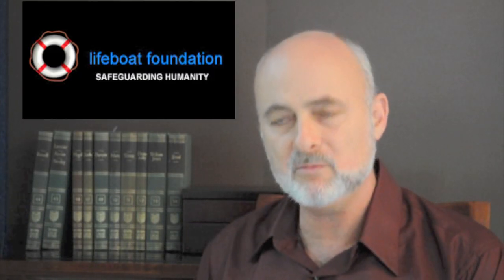The End of the World: Are We Doomed?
Every generation had legends of a coming downfall. Whether you call it The End Times, Armageddon, Apocalypse, Doomsday, Ragnorak, The Population Bomb. we've long been fascinated by prophecies of devastation and doom.

Scientist and best-selling novelist David Brin explores the concepts and facts behind end-of-the-world tales, and how modern civilization can start limiting the risk.

The Lifeboat Foundation is a non-profit organization dedicated to encouraging scientific advances to help ensure humanity's survival and our ability to overcome existential risks and the potential misuse of technology.

David Brin's books include The Postman, Startide Rising,The Uplift War, as well as his non-fiction work, The Transparent Society, dealing with issues of privacy and secrecy.